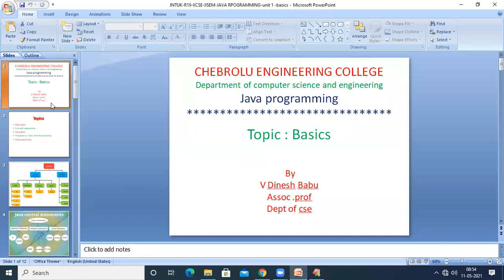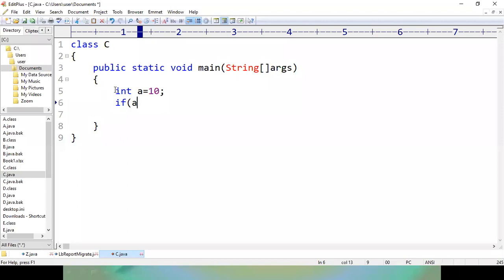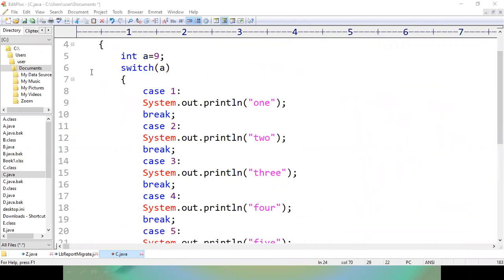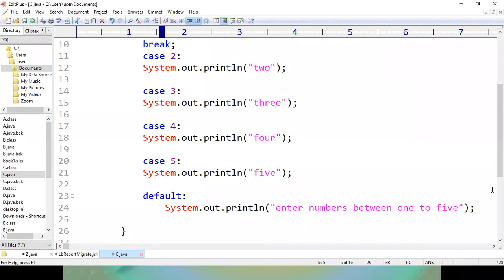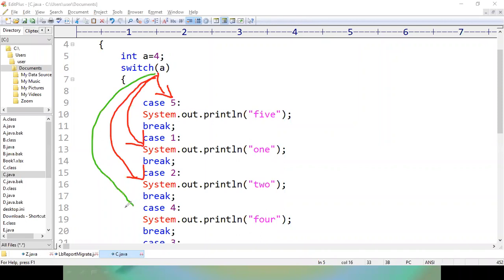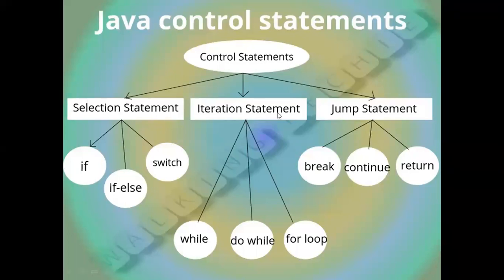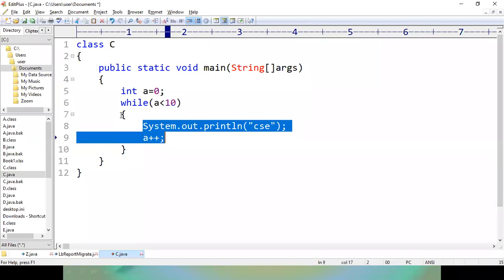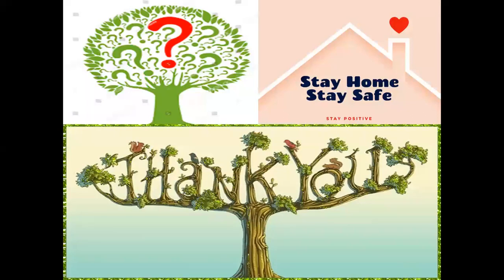JNTUK R19 IICSE IISEM JAVA RPOGRAMMING unit 1 basics part2